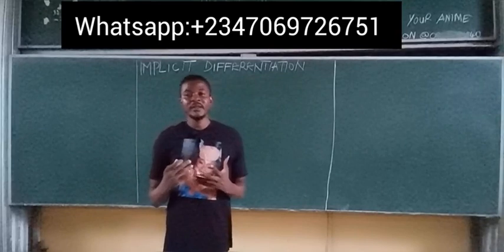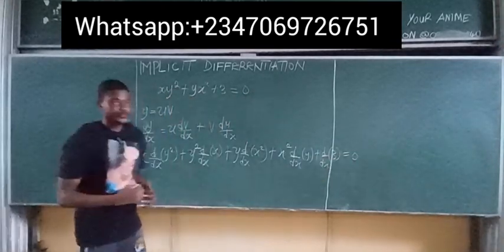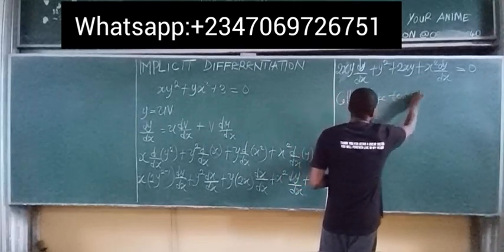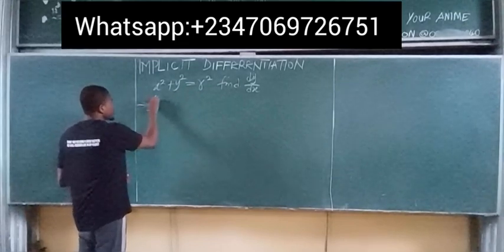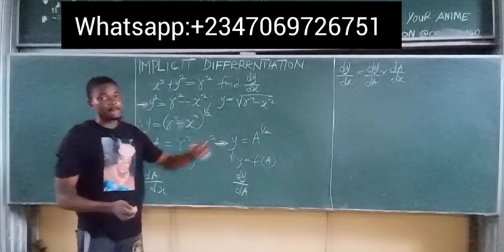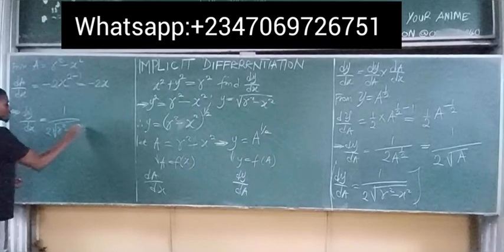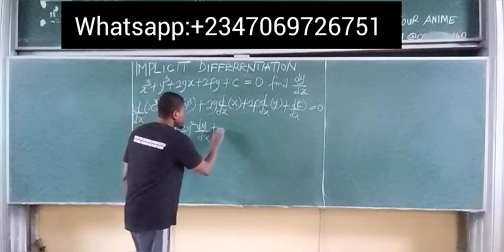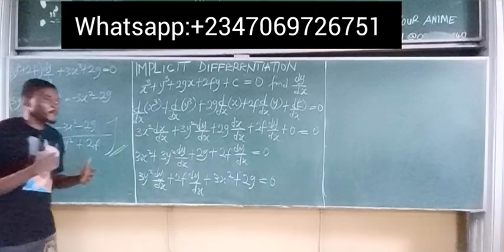Implicit Differentiation of Single Variable Functions Explained with solved examples